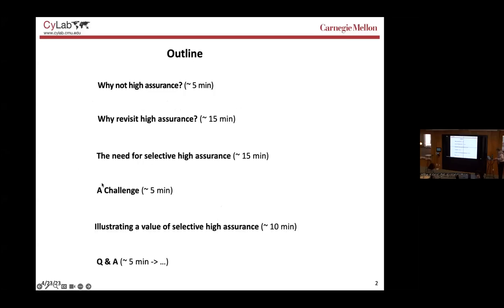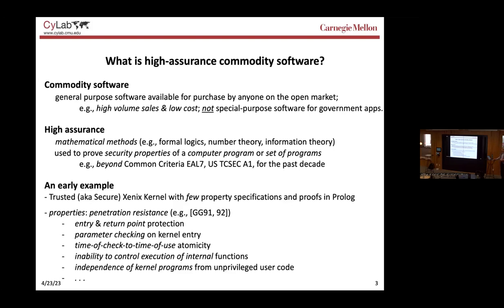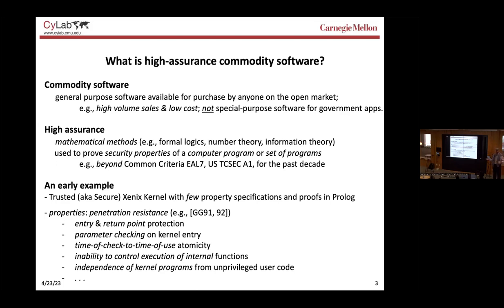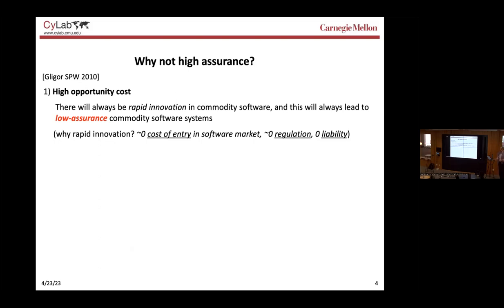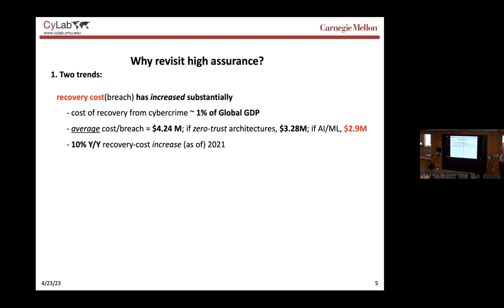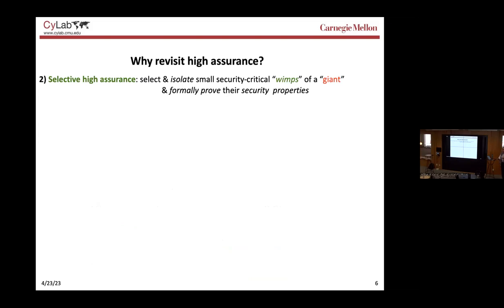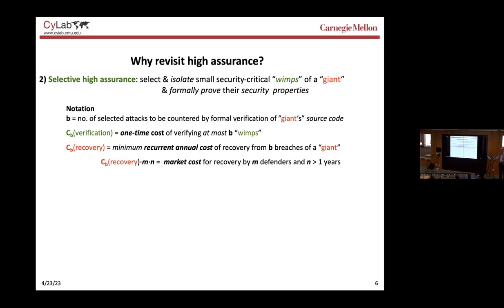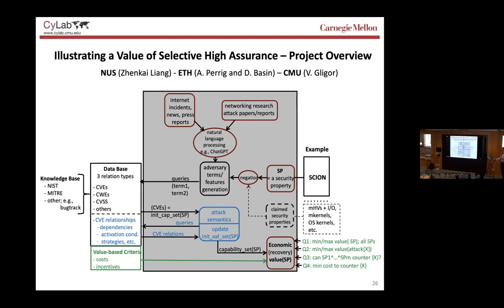Virgil Gligor - Determining an Economic Value of High Assurance for Commodity Software Security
Abstract: Security measures that attempt to prevent breaches of commodity software have not used high assurance methods and tools. Instead, rational defenders have risked incurring losses caused by breaches because the cost of recovery from a breach multiplied by the probability of that breach was lower than the cost of prevention by high assurance, e.g., by formal methods. This practice may change soon since breach-recovery costs have increased substantially while formal methods costs have decreased dramatically over the past decade.

We introduce the notion of selective high assurance and argue that it can decrease breach costs significantly. However, the extent to which it is necessary depends on defenders’ risk aversion, which makes its value difficult to assess since risk preferences cannot be anticipated.

A challenge is to determine a lower bound on the economic value of selective high assurance independent of the defenders’ risk preferences; i.e., a value that depends only on the commodity software itself and the attacks it withstands. We propose an approach to determine such a value and illustrate it for SCION, a networking software system with provable security properties.

Bio: Virgil D. Gligor is a Professor of Electrical and Computer Engineering at Carnegie Mellon University. His research interests have ranged from access control mechanisms, penetration analysis, and denial-of-service protection, to cryptographic protocols and applied cryptography.

Gligor was an Associate Editor of several ACM and IEEE journals and the Editor in Chief of the IEEE Transactions on Dependable and Secure Computing. He received the 2006 National Information Systems Security Award jointly given by NIST and NSA, the 2011 Outstanding Innovation Award of ACM SIGSAC, and the 2013 Technical Achievement Award of IEEE Computer Society. He was inducted into the National Cyber Security Hall of Fame in 2019.